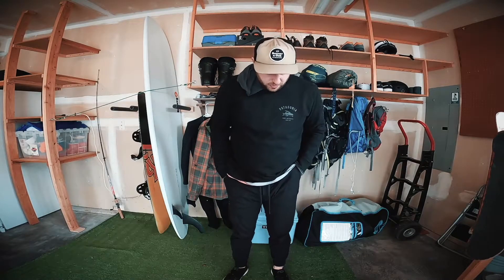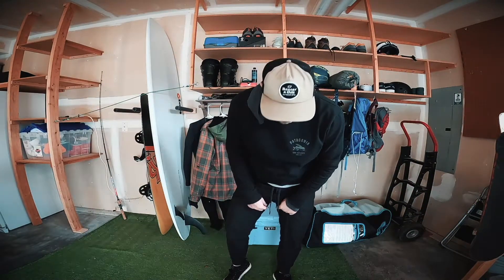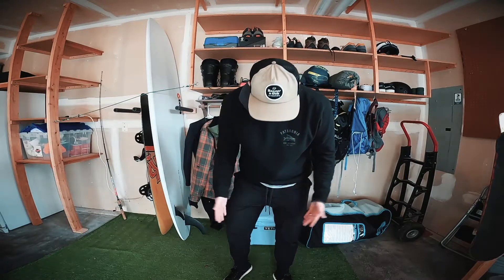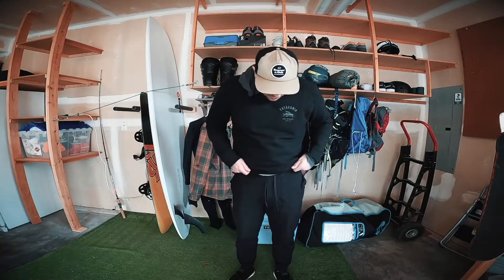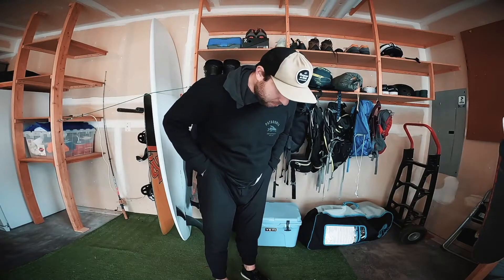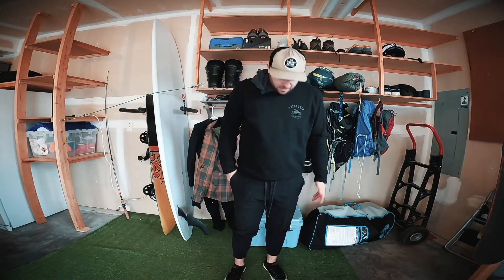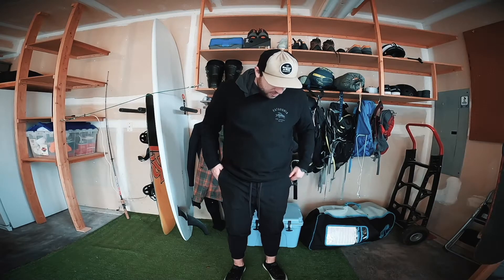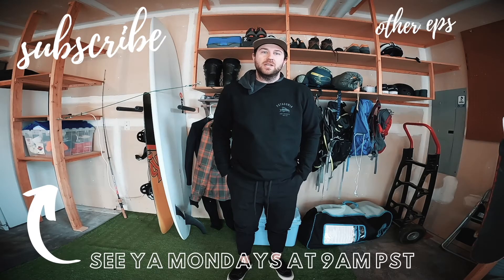Lululemon Mens ABC Joggers Review | Best Hiking Pants for Men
On this gear review episode I break down the beloved Lululemon ABC Joggers (Black) and talk through my favorite features, some product shots, and on body shots. I also take them for a quick skate to show them in action.

In my opinion, these joggers are the best work from home pants, adventure pants, hiking pants, travel pants, skate pants, everything pants!

Video Content
0:00​ Intro
0:28​ On Body/Product Shots
1:07​ Skateboard Shots
1:37​ Features
3:12​ Activities for Use
3:53​ Wrapping Up
4:40 Being an Idiot